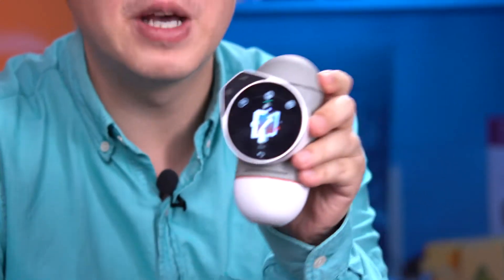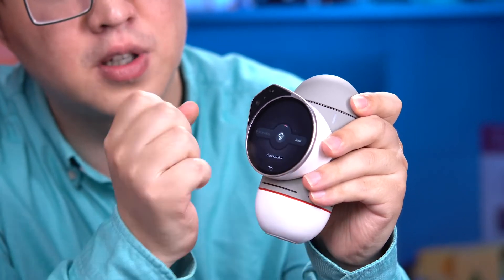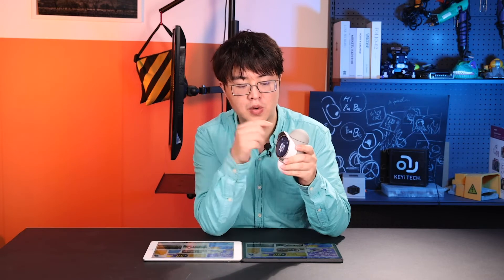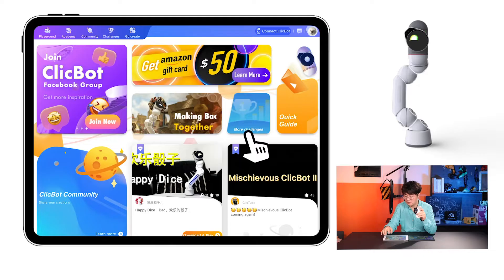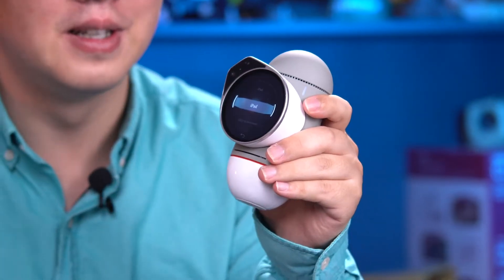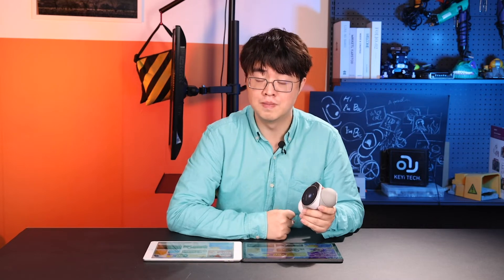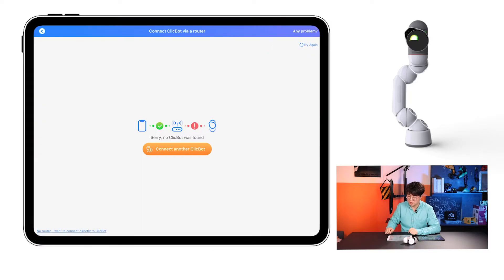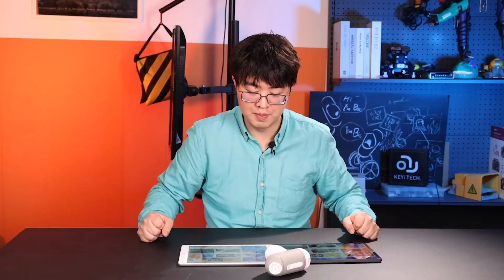2. Connection and Updates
This video shows you how to connect via WiFi/hotspot and make firmware update.